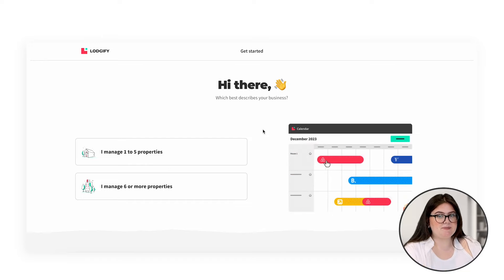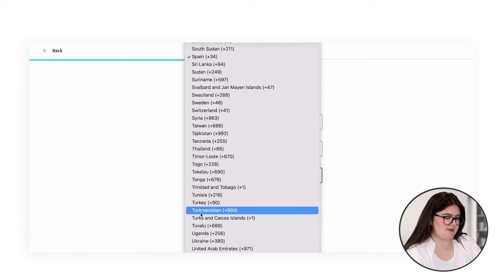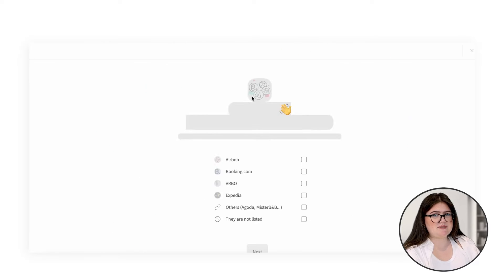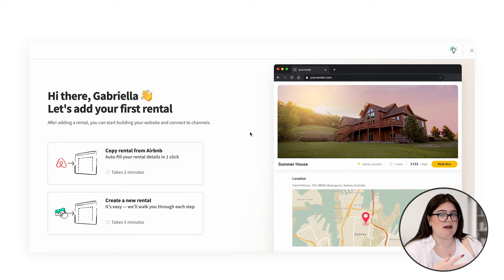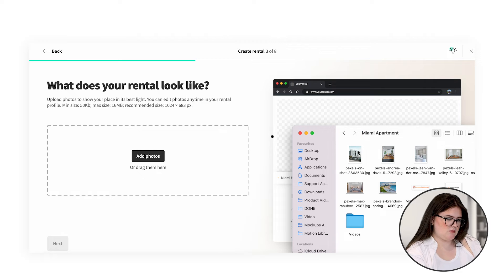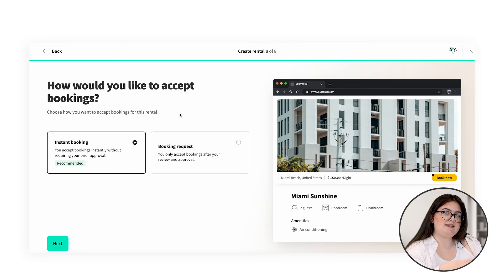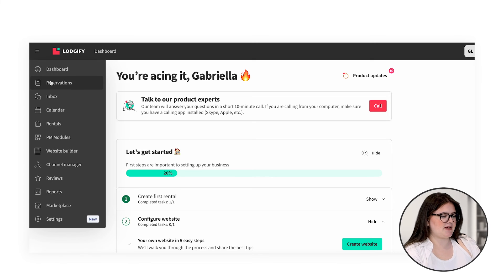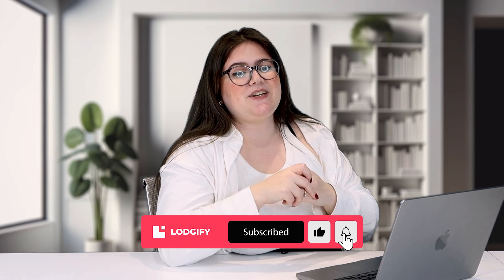Getting started with Lodgify | Lodgify Tutorials | Part 1 🚀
Need help with something? Find out how to get in touch with support here 👉🏼

🚀 Don't miss out!